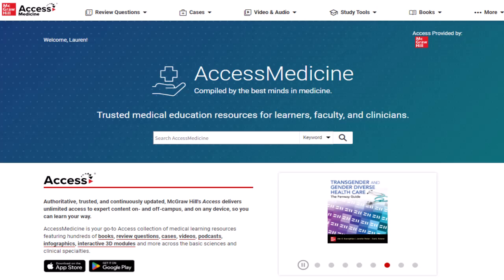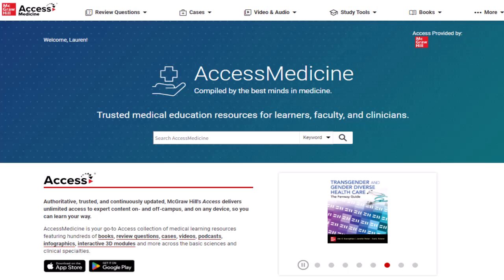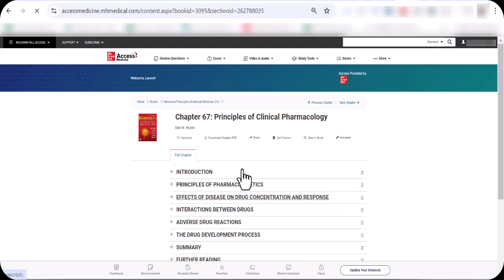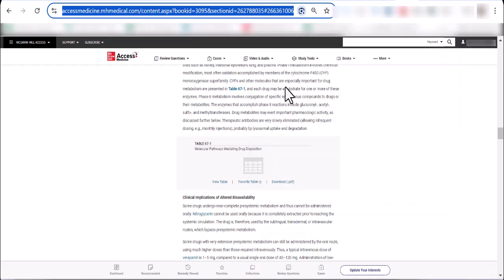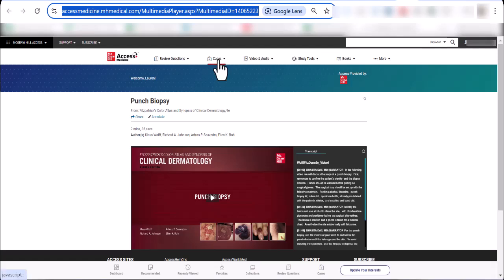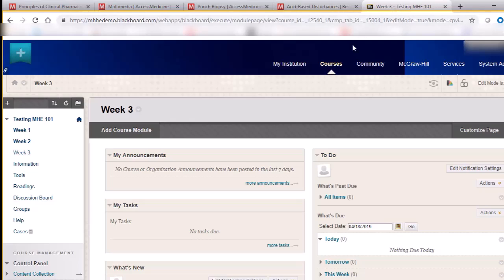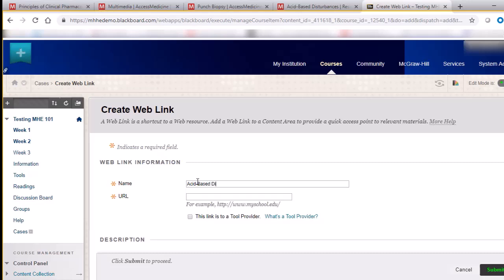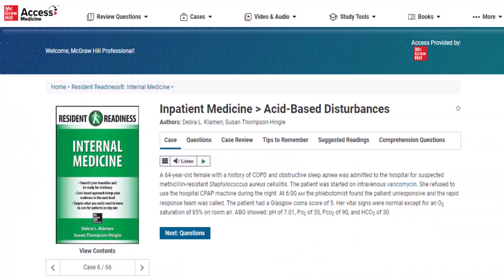Link To Content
The most effective way to assign readings or multimedia to your students is to link directly from your course outline or institution’s Learning Management System (LMS). This video will show you the 3 types of linking available: link to a Part, link to a Chapter, or link to a Section. These links are formally known as durable URLs which will continue to work even if an older edition is no longer available. We’ll demonstrate how to accomplish this using BlackBoard as our Learning Management System example.